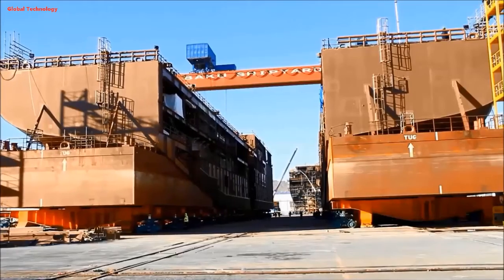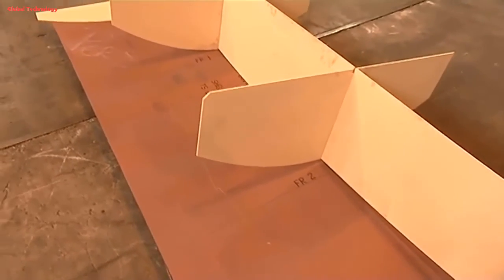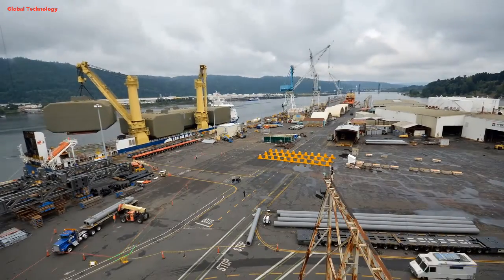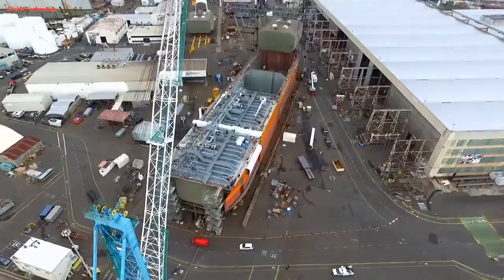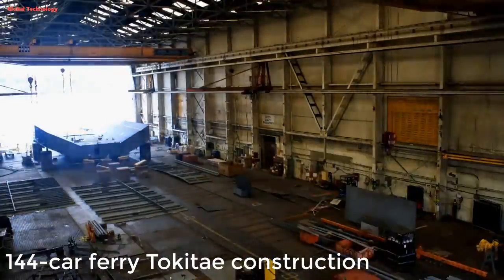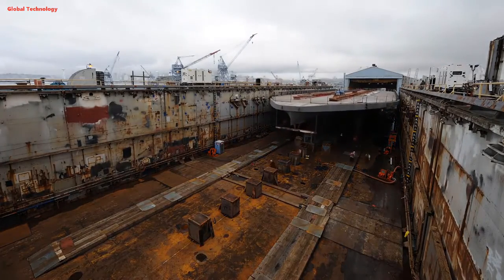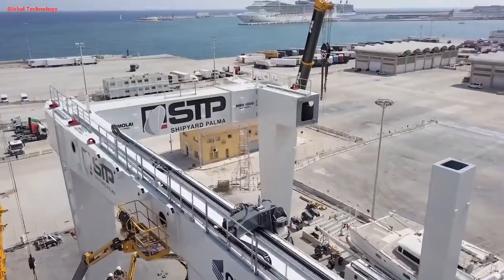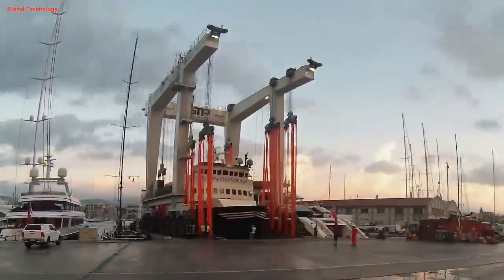How A Huge Ship is made? - Amazing Machines and Engineering Technology in Ship Construction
Huge ships like cruise liners and container giants aren't built in one piece - they're assembled like elaborate, multi-ton Legos!
1. Prefabrication
2. Block Assembly
3. Interior Fit-out
4. Engines and Finishing Touches